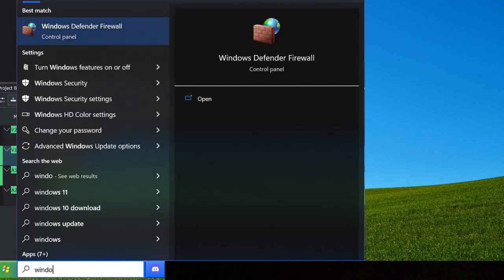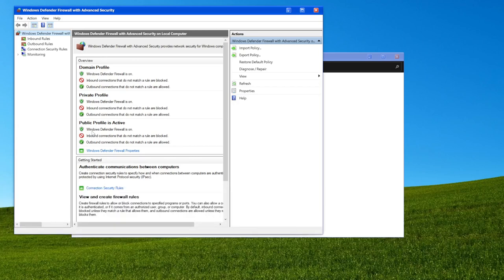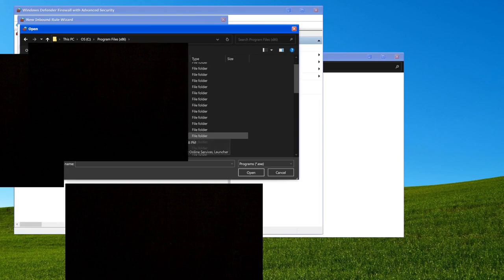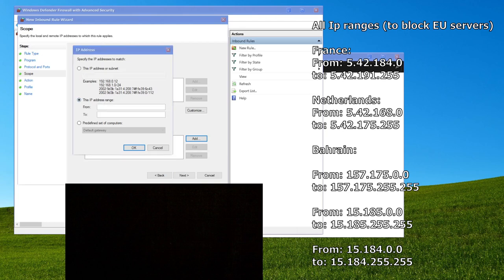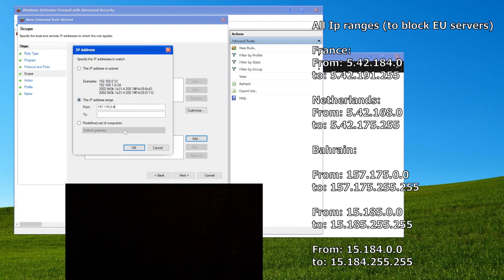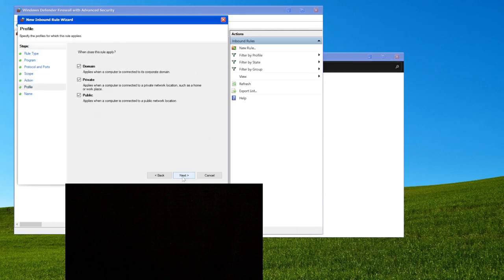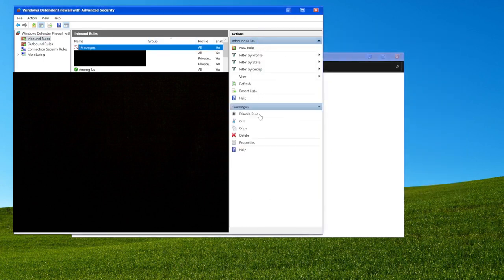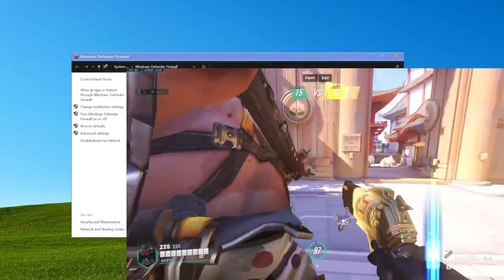How to Change Regions in Overwatch 2 without VPN for FREE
Some simple windows firewall magic to be able to play on NA, EU, or ASIA servers at will. If you're duod with someone make sure you either both have this ENABLED or DISABLED because otherwise sometimes it only lets one of you into the game.

All Ip ranges (for EU servers)

France:
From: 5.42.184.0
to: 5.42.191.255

Netherlands:
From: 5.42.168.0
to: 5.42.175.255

Bahrain:
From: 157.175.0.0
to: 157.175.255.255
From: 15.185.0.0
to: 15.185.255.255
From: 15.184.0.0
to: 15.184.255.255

North American WEST COAST :
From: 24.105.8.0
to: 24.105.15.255